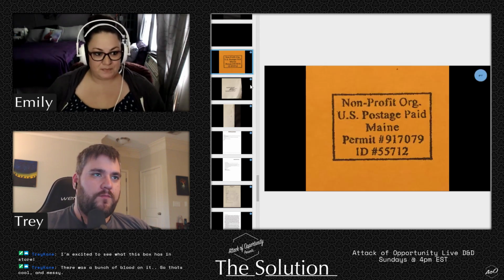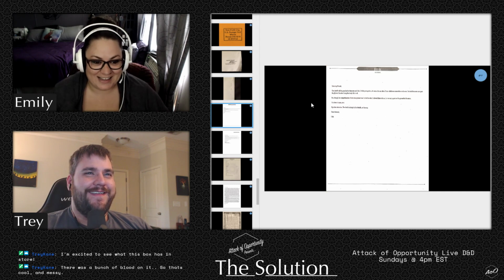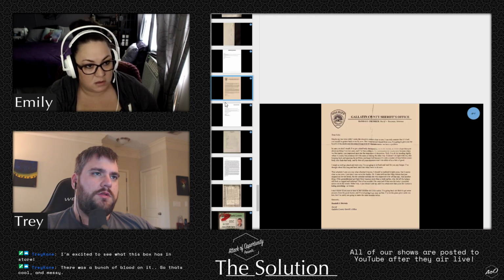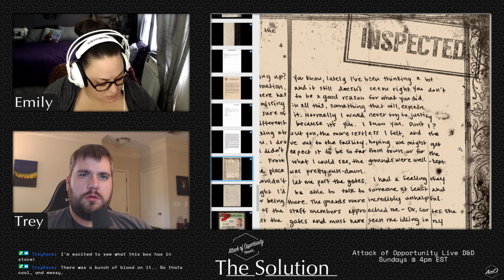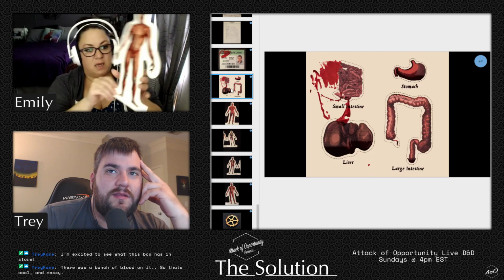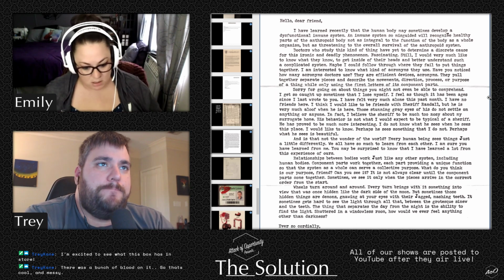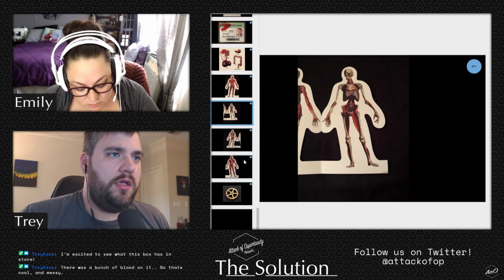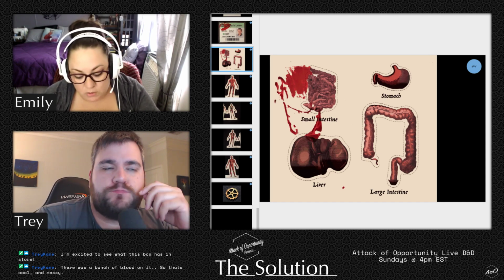The Solution - Ep11 - Sheriff is ANGRY (Hunt A Killer: Initiation - Box 4)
The mystery gets deeper and darker as Trey and Emily from Attack of Opportunity start to dive into Hunt a Killer Box 4 in this puzzling mystery.  Part game, part research project, this show is a blast!

Major question currently:

Who is Sylvia?
Who died?
Whats with the calendar?
Whats up with Meg?
Whats the sheriff going to do?
Who is Dr. Cortes